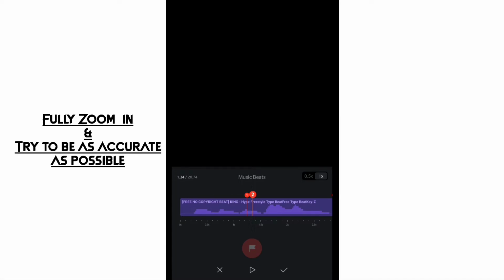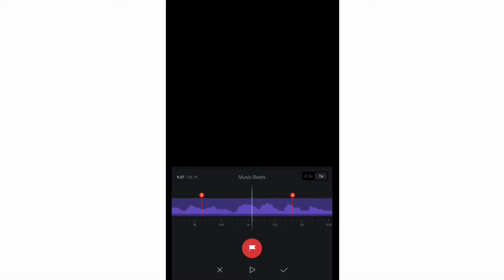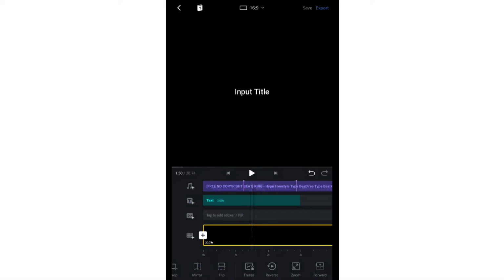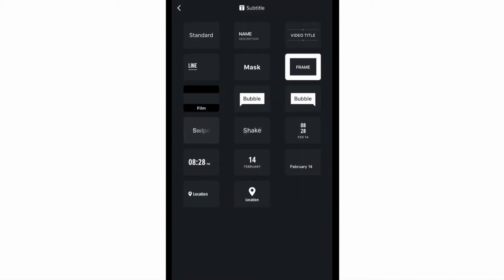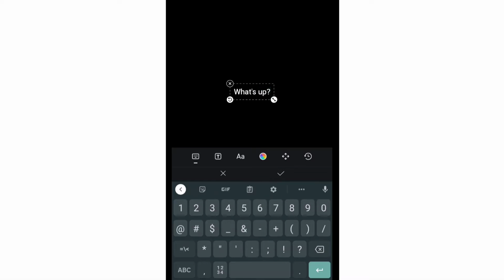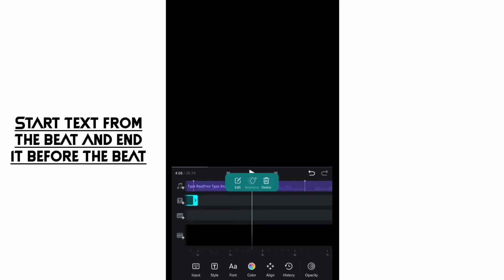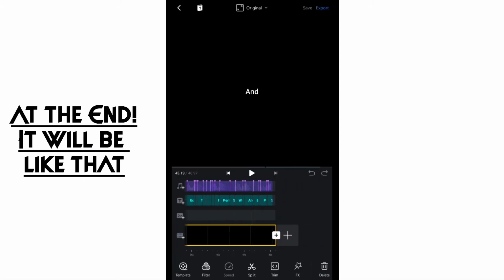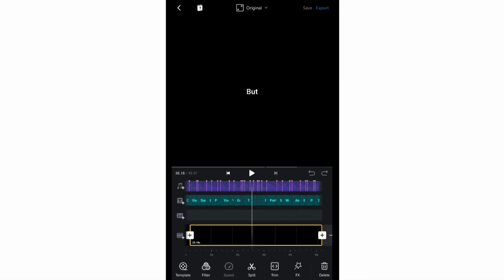Beat Sync Text in VN Video Editor | Beat Sync Tutorial | Android & iOS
This is how you can beat sync your text in VN Video Editor. Beat sync text is very attractive and you can use it to make intros, outro and much more!

This video was also edited in VN Video Editor.

Moiz